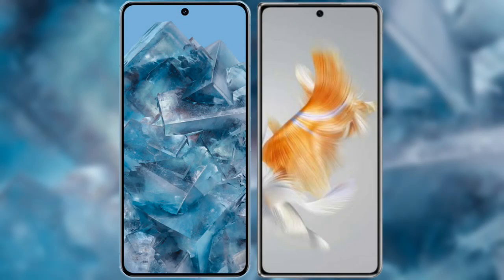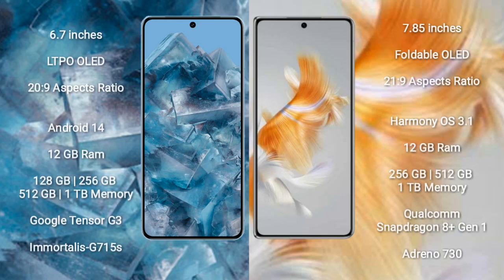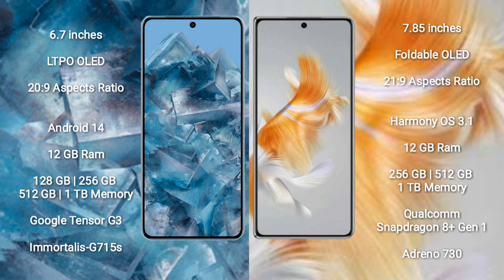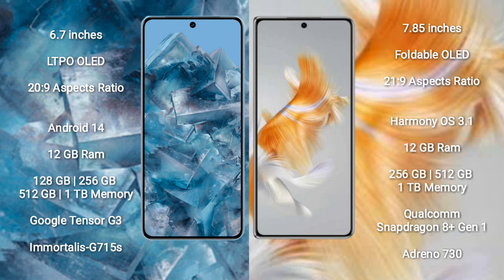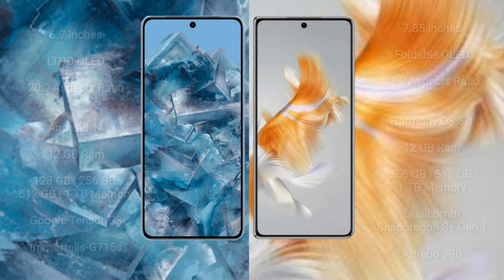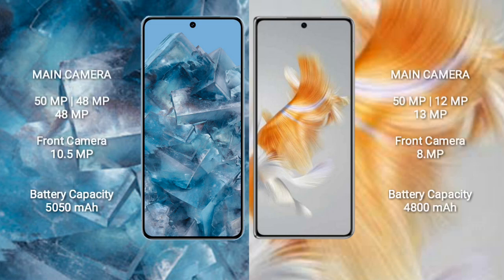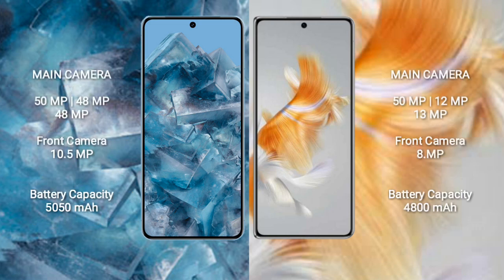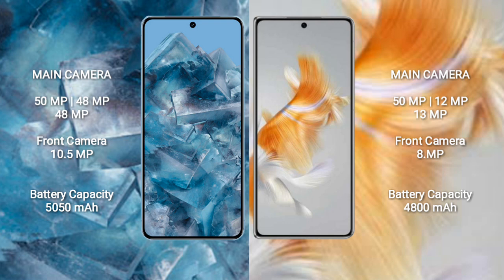Google Pixel 8 Pro vs Huawei Mate X3 Review